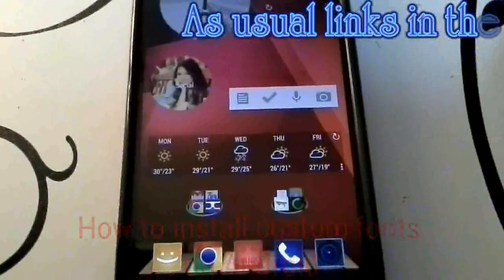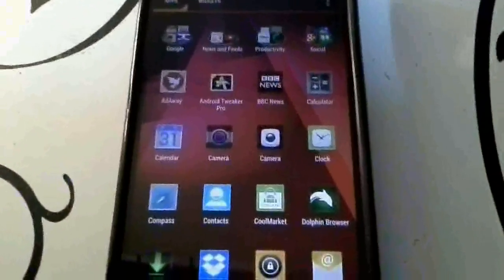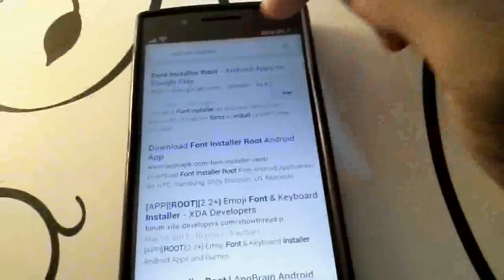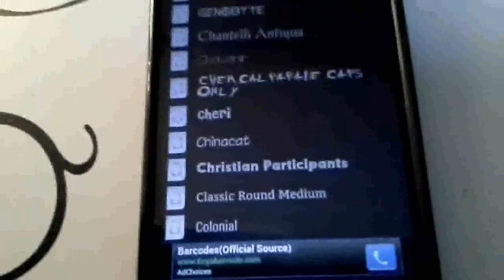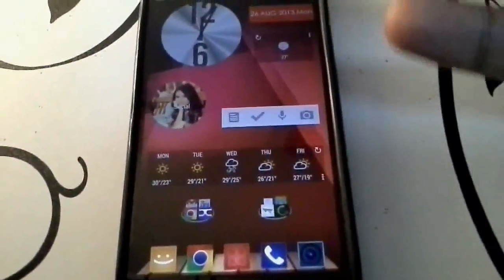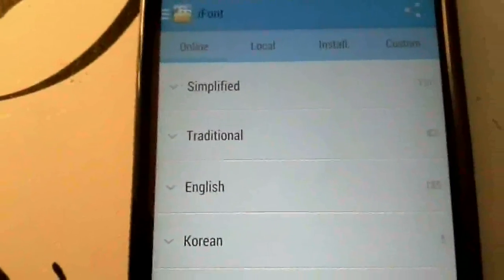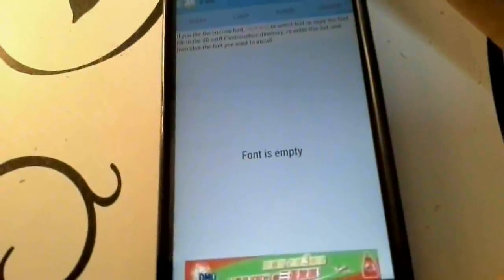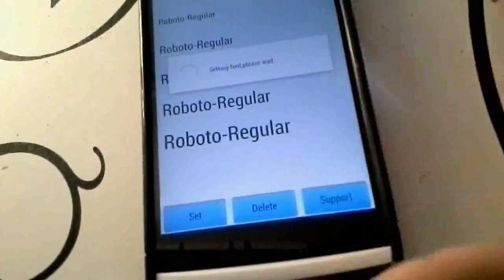How to change fonts on Android easily.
Ever wondered how to change a key to your viewing experience?Watch this video.